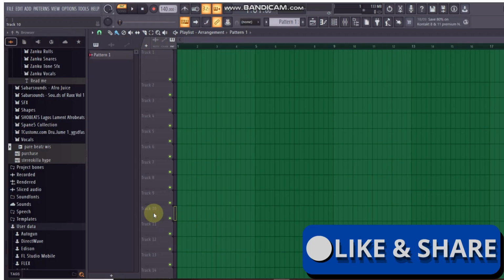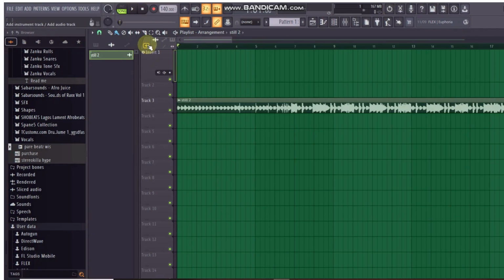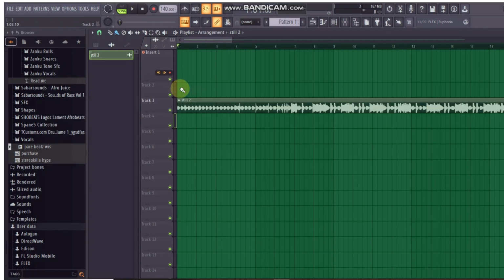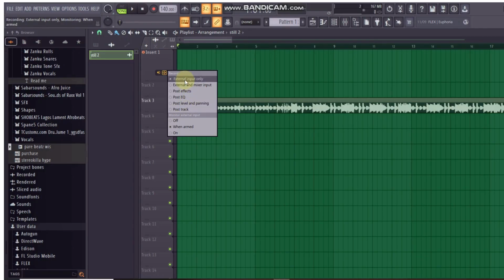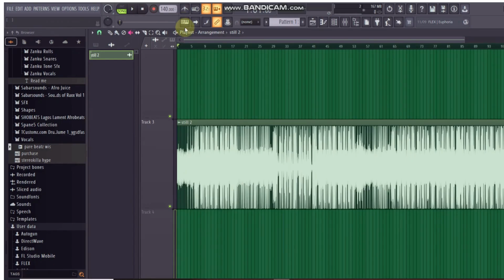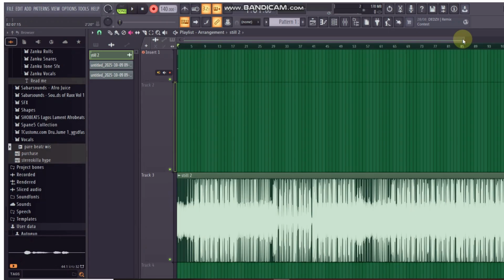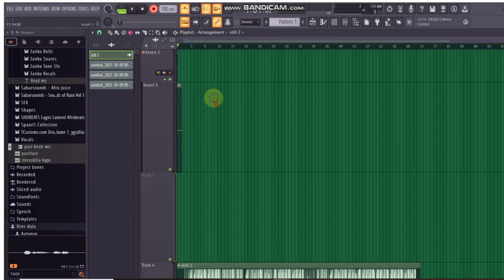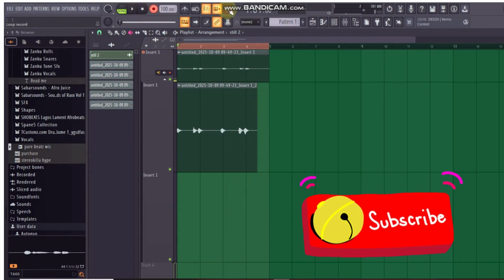HOW TO RECORD IN FL STUDIO 2025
THIS IS A COMPREHENSIVE GUIDE ON HOW TO RECORD IN FL STUDIO
I have lined out very simple and easy steps on how to record vocals and instruments in fl studio